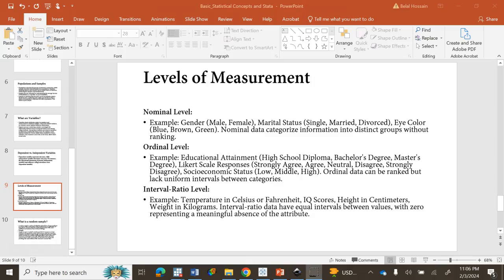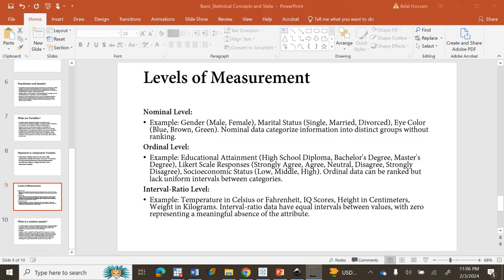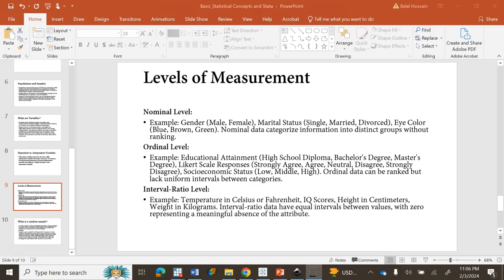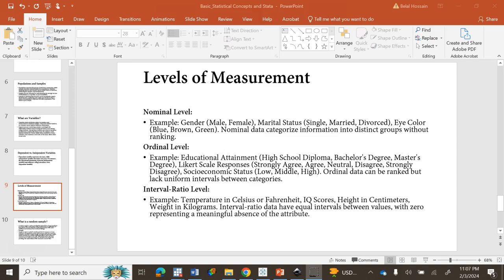Levels of Measurement in Statistics and Data Science: Nominal, Ordinal, and Interval-Ratio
Welcome to AnalyticaVista's latest tutorial on "Levels of Measurement in Statistics and Data Science"! Delve into the core concepts of data categorization and analysis with us. Learn about nominal, ordinal, interval, and ratio levels, and how they influence statistical interpretation. Gain essential insights for precise data handling and decision-making in your analytics journey.